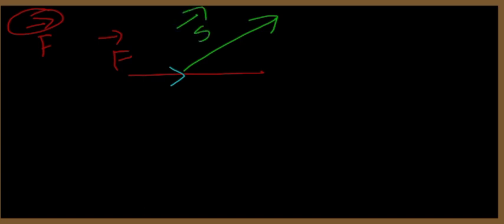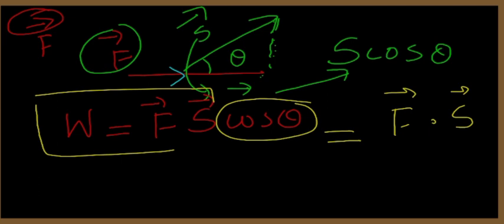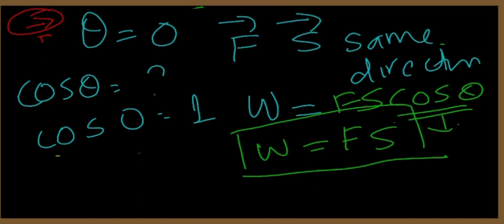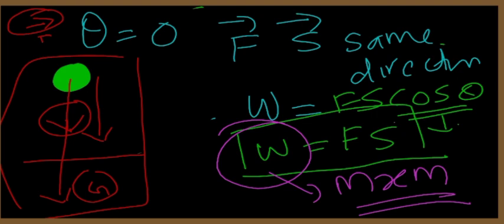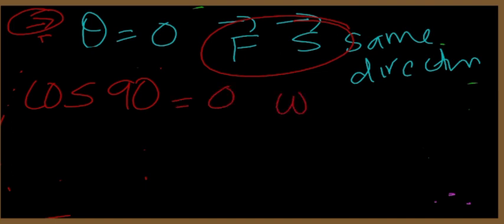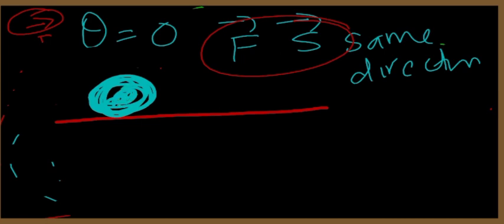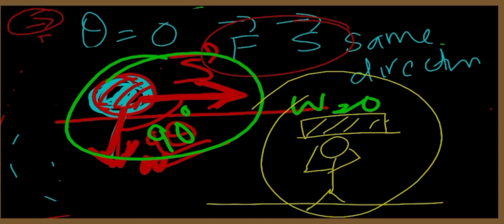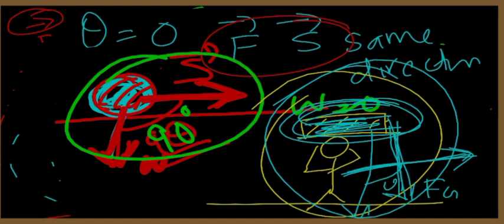CLASS 9| work part 2| work Energy Power| NCERT| SCERT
here explaining when work is Maxm and zero